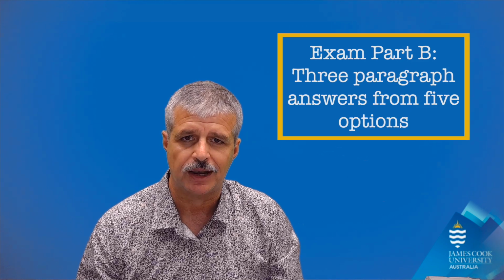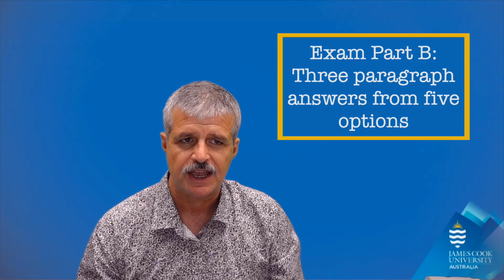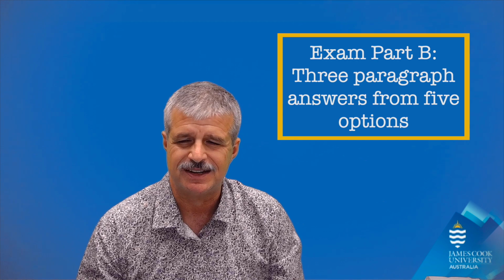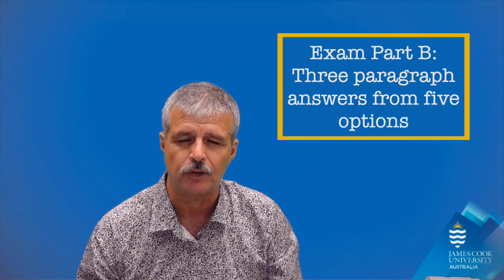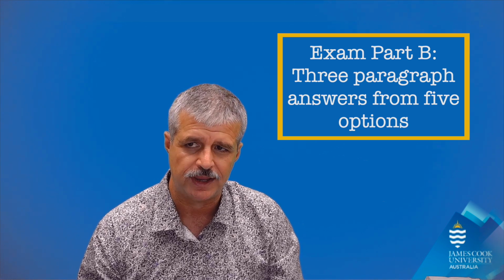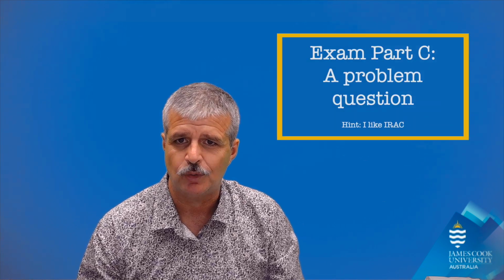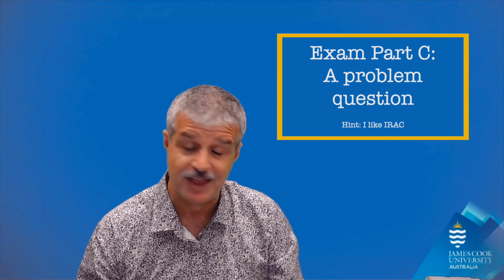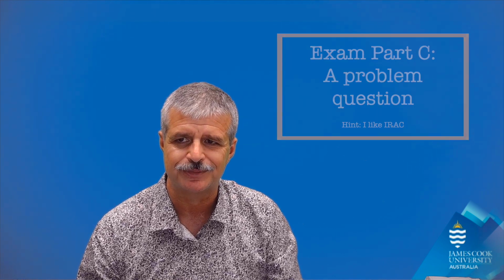Admin Law 2024, Week 1 Video 2: Assessment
In the second video for the 2024 iteration of our Administrative Law course, we look at the assessment items for this subject.  Please give me lots of opportunities to give you marks!